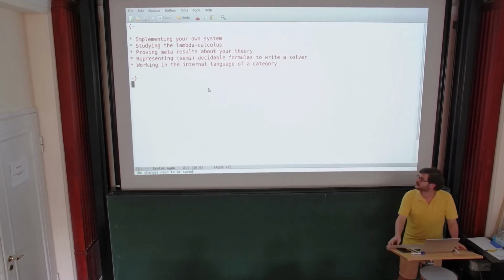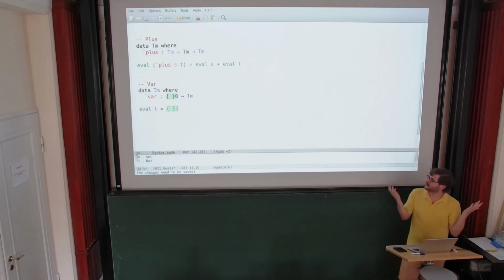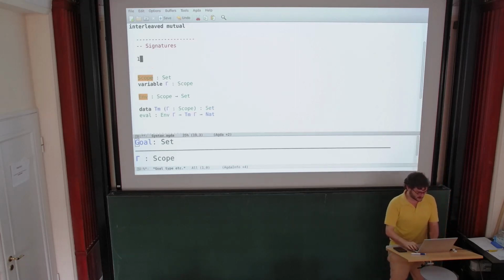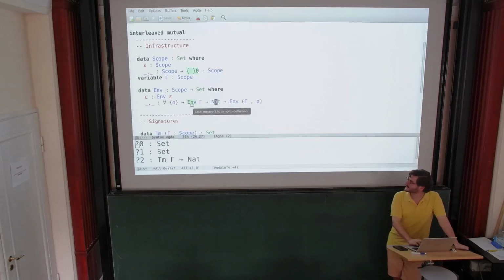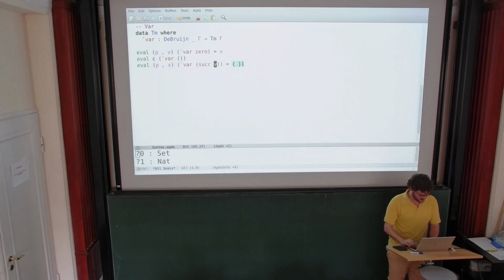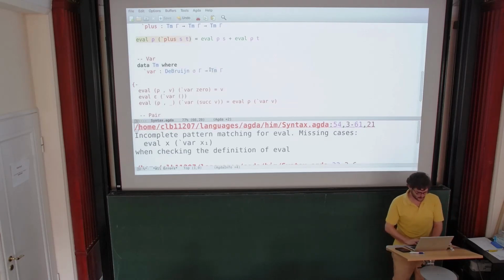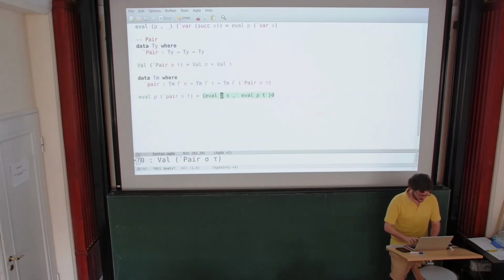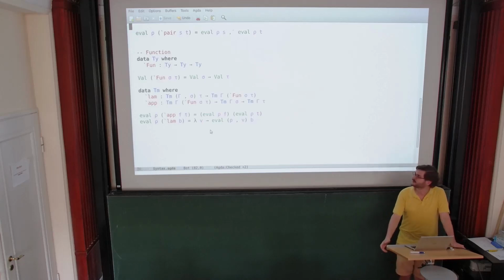Guillaume Allais: Syntaxes for Binding and their Semantics